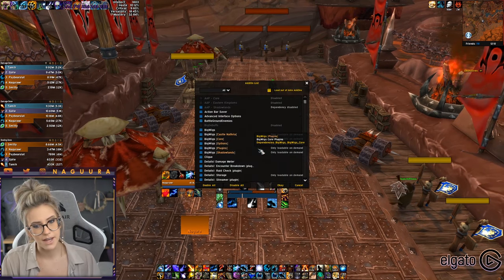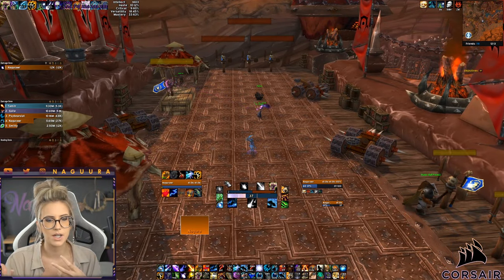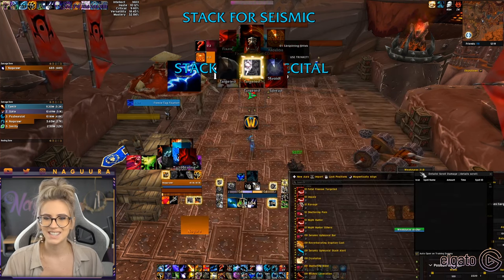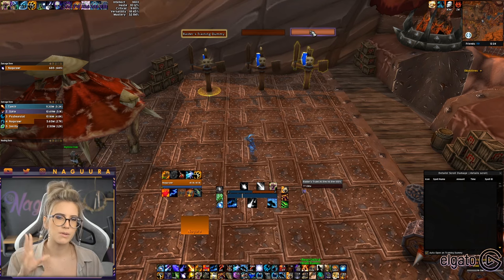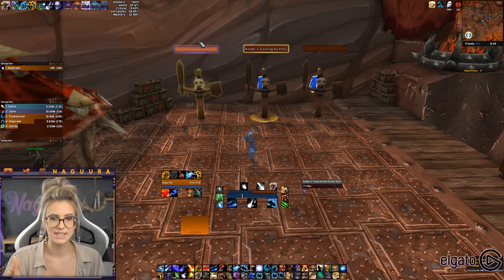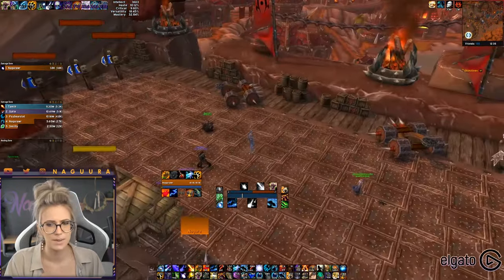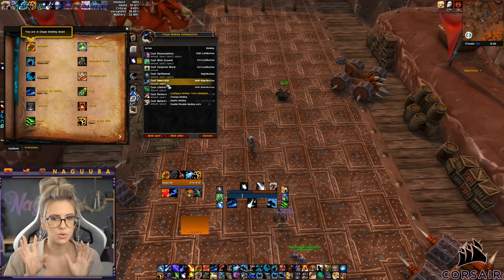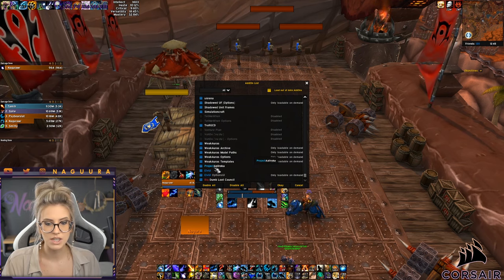Complete GUIDE to my UI! Addons, Nameplates and MORE!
The long awaited complete guide to my UI! See which addons I am using and how to set them up properly!

My full UI is available for subs over (type !UI in chat)

00:00 Introduction
02:35 Addon placement
08:04 WeakAuras
10:03 Shadowed Unit Frames
10:23 Grid2
11:16 ElvUI
11:33 Quartz
13:07 KuiNameplates
19:26 BigWigs
22:45 Details
23:17 Non Essential Addons
24:38 Advanced Interface Options
25:30 Clique
28:53 eAlign
29:13 Exorsus Raid Tools
29:25 Friend Groups
30:18 Mythic Dungeon Tools
31:27 Thanks for Watching!